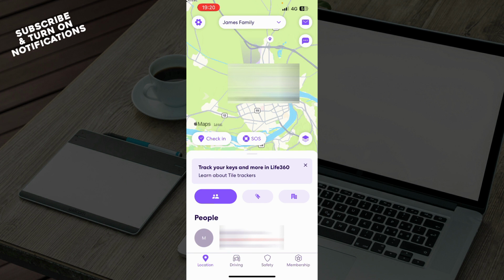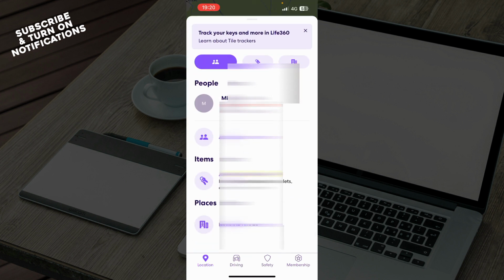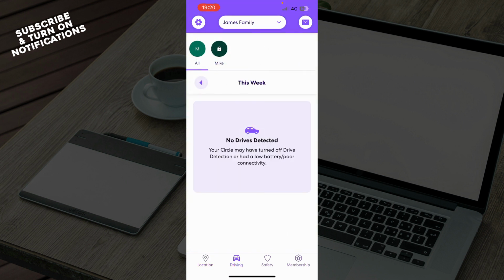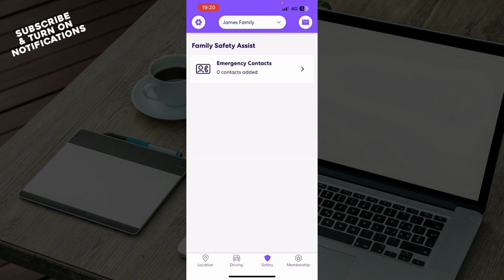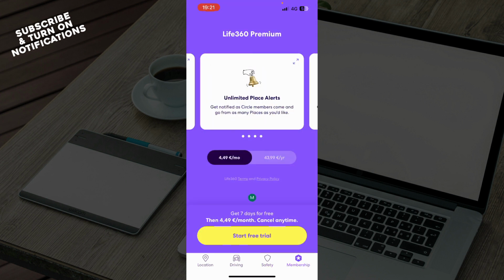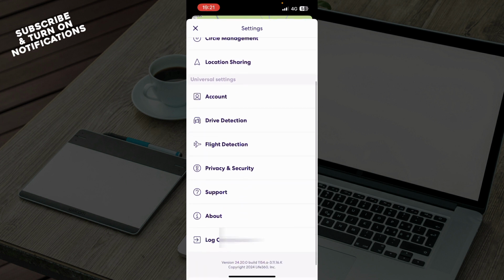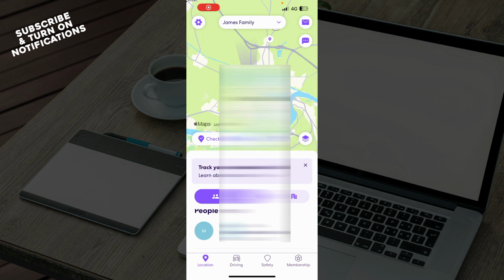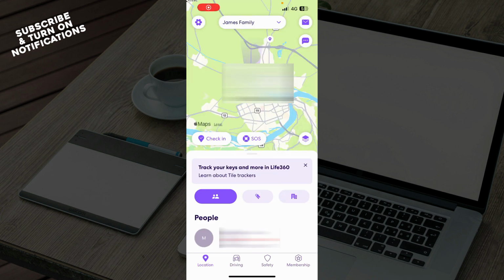How To Add Family Members to Life360 App (Quick Tutorial)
In this video I will show you How To Add Family Members to Life360 App. It would be good if you watch the video until the end so that you don't miss important steps.